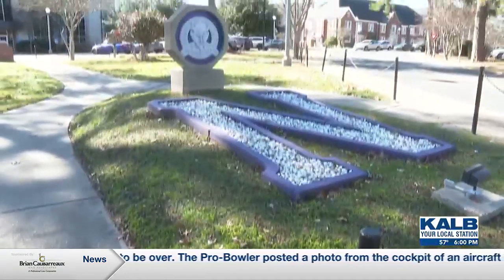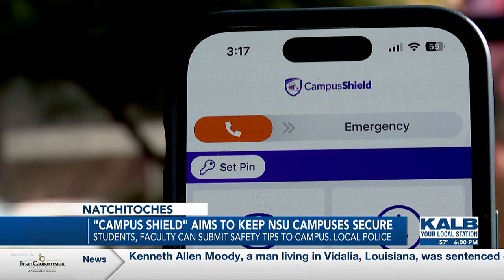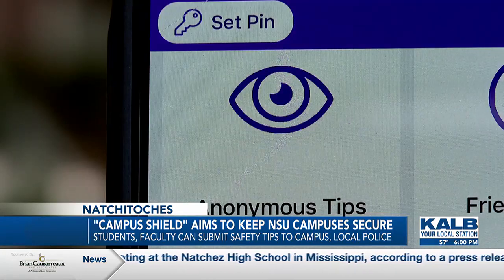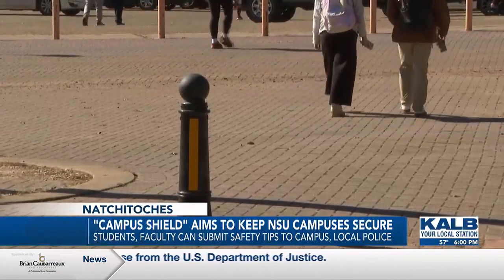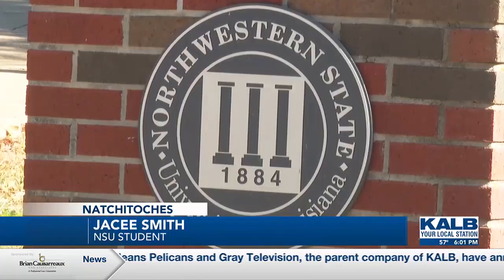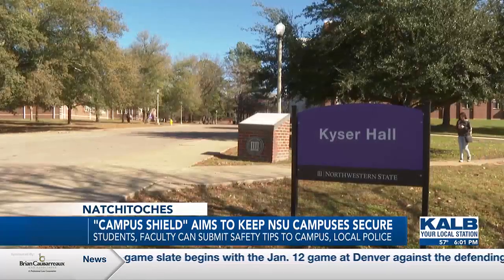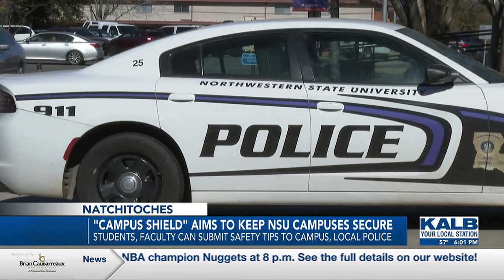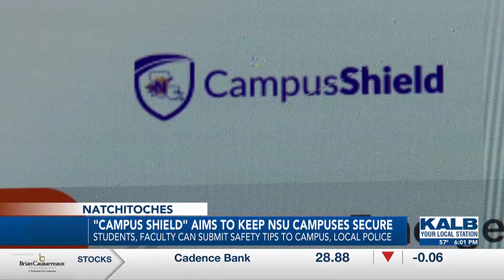‘Campus Shield’ aims to keep Northwestern State campuses secure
A new security app is helping to keep Northwestern State University feel more secure.